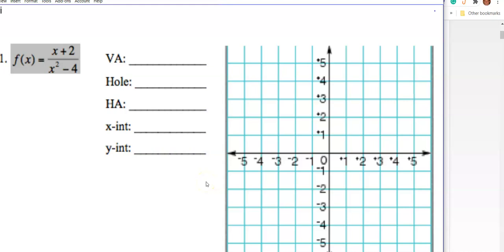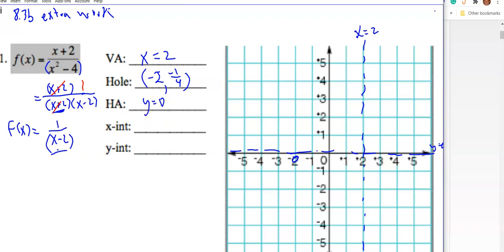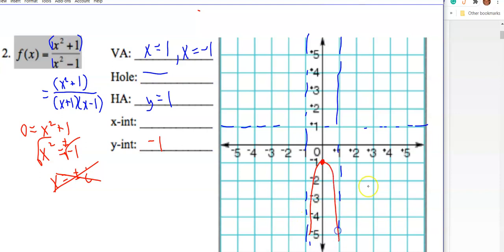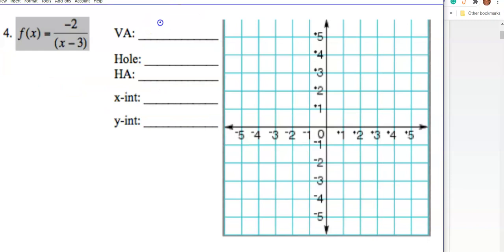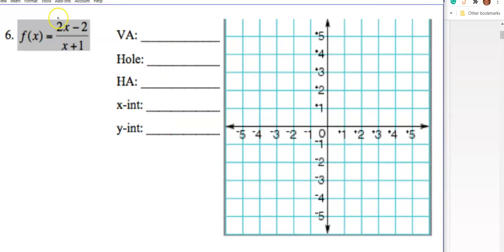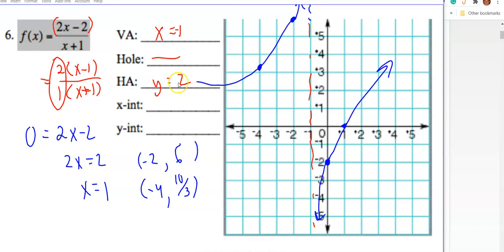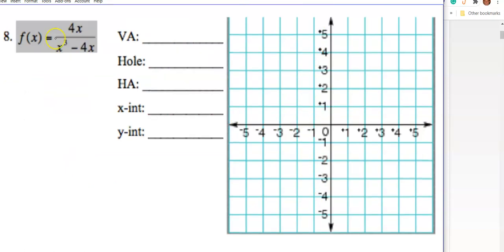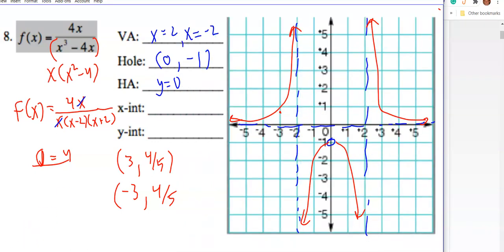8.3b more rational functions